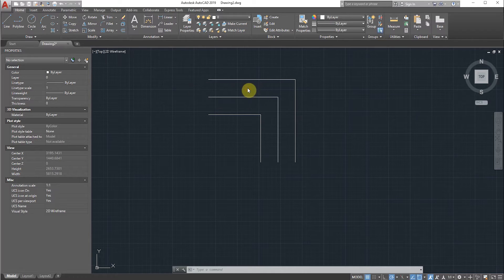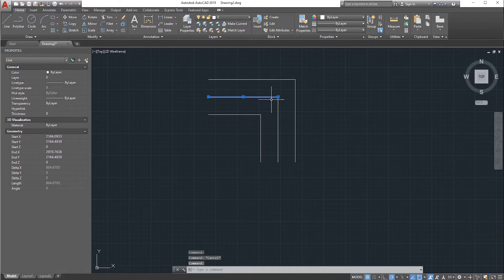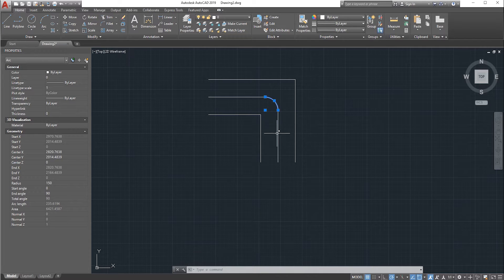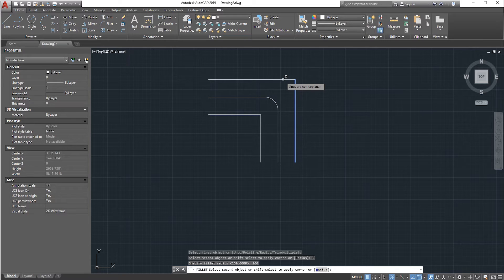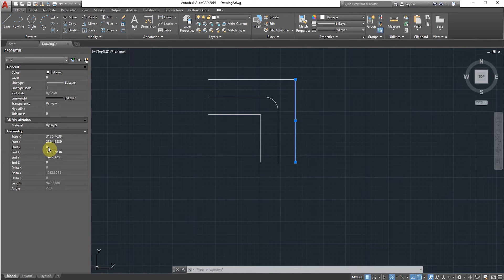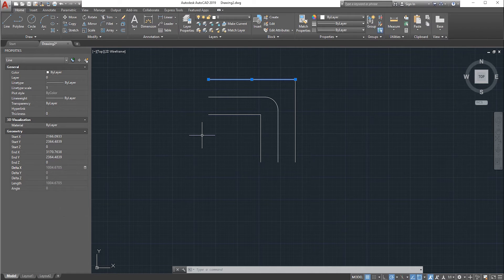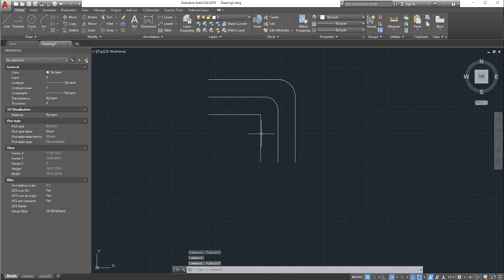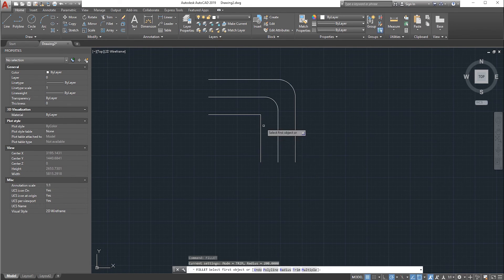AUTOCAD FILLET ERROR | LINES ARE NON COPLANAR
AutoCAD fillet option is irritate you sometimes by not creating fillet and make you to go for the lengthy process. In this video I've shown the issue that causing error in fillet. Watch the video completely and learn the tricks.

-HOW TO SOLVE AUTOCAD FILLET ERROR
-HOW TO SOLVE AUTOCAD FILLET ISSUE
-HOW TO SOLVE AUTOCAD ROUND ISSUE
-HOW TO SOLVE AUTOCAD ROUND ERROR
-HOW TO SOLVE AUTOCAD CHAMFER ISSUE